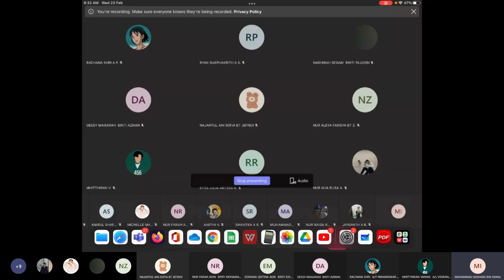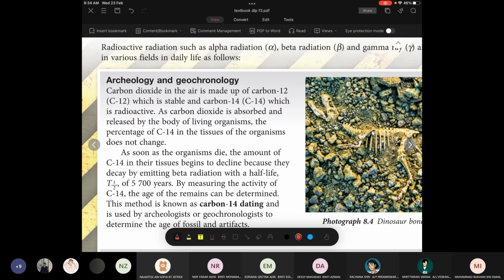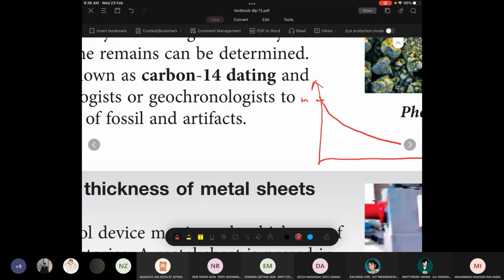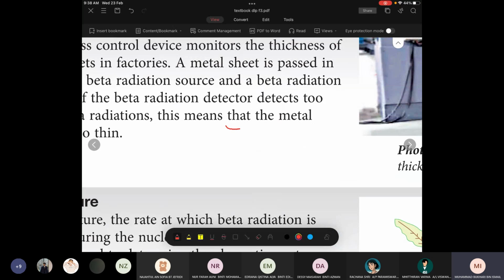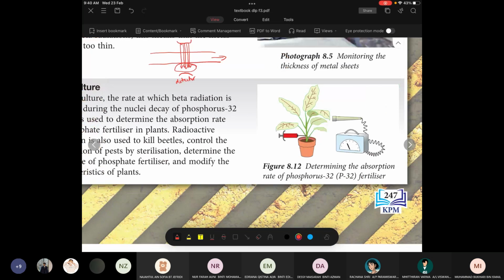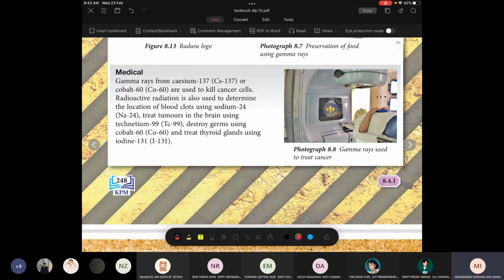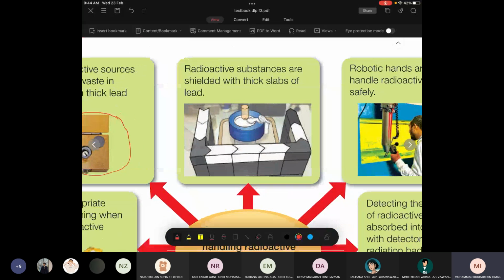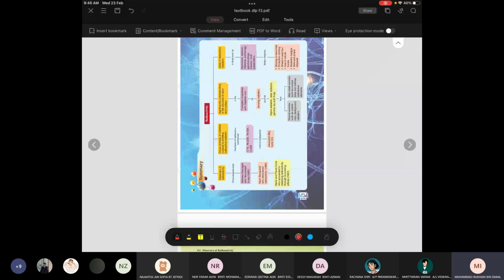Radioactivity : 8.3 uses of Radioactive radiation￼ (form 2)